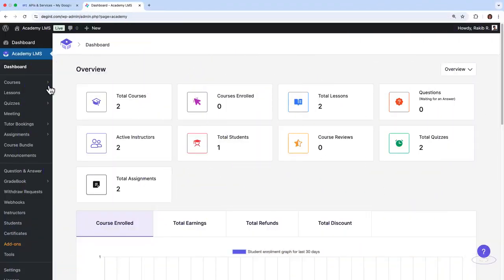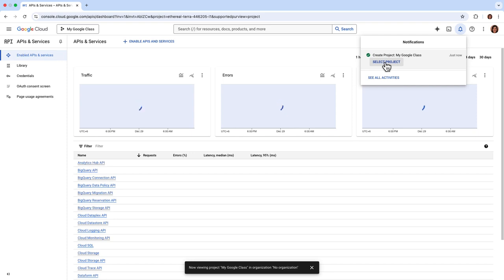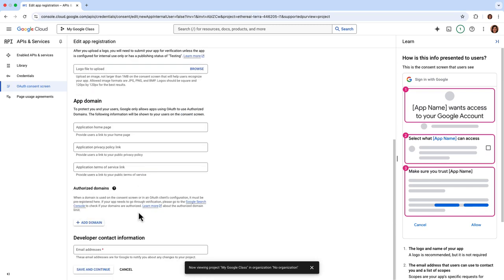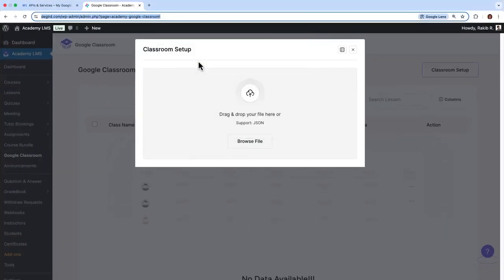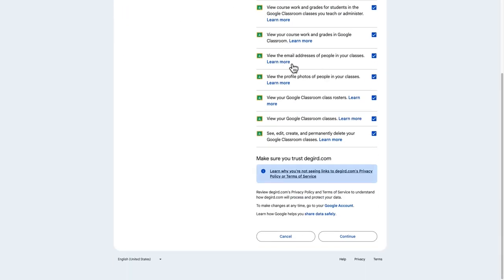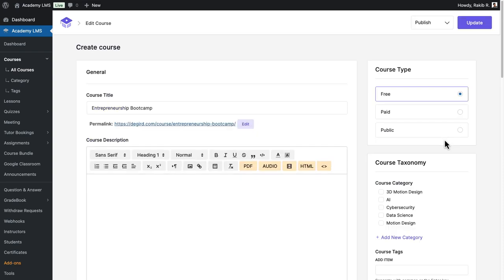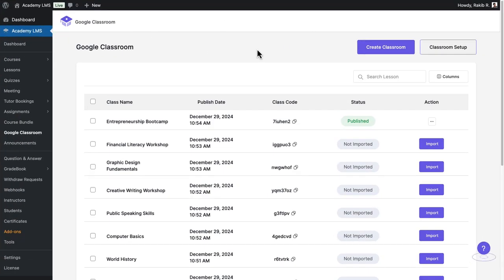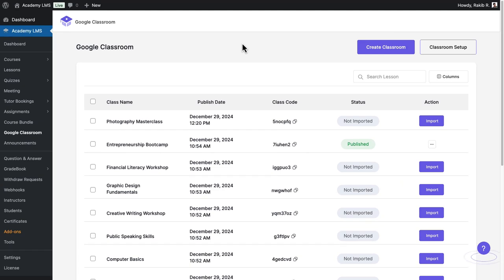Effortless Google Classroom Integration with Academy LMS: Step-by-Step Guide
Looking to seamlessly integrate and manage Google Classroom with Academy LMS? This step-by-step tutorial covers everything you need to know! Learn how to:
                              1. Enable the Google Classroom addon in Academy LMS.
                              2. Create and configure an app in Google Cloud Console.
                              3. Connect your Google Classroom app to Academy LMS.
                              4. Import classes, edit course details, and manage student data.
                              5. Create new classes directly from Academy LMS.

By the end of this video, you'll have all your Google Classroom classes synced and fully manageable through Academy LMS.

Don’t miss out on the ultimate guide to streamline your e-learning platform!